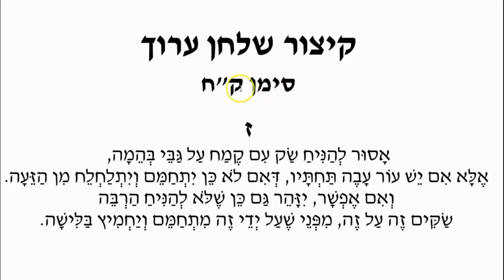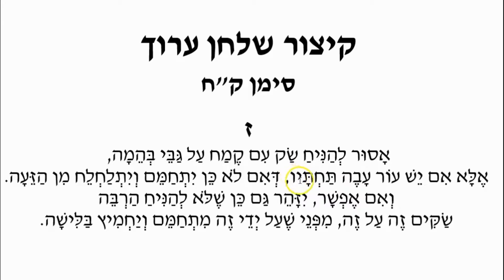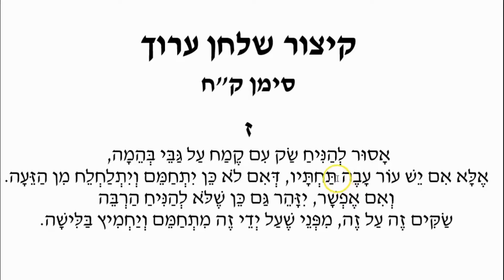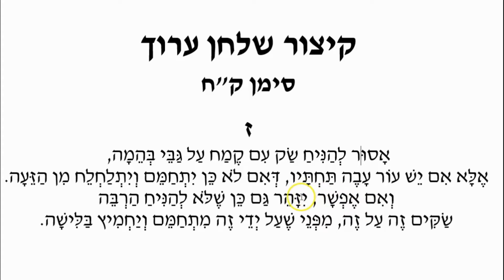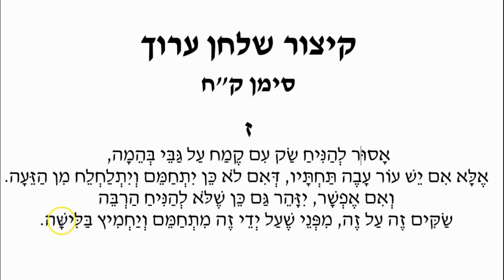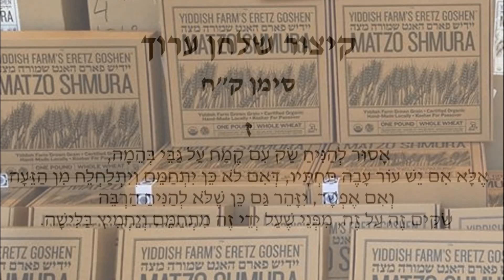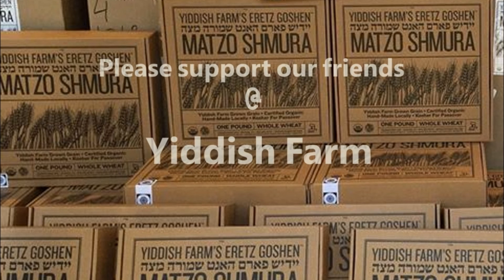Kitzur Shulchan Aruch--The Laws of Passover: Siman 108:7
Order you organic hand matzah today!

Kleinman Edition Kitzur Shulchan Aruch
Metsudah Kitzur Shulchan Aruch
Moznaim Kitzur Shulchan Aruch